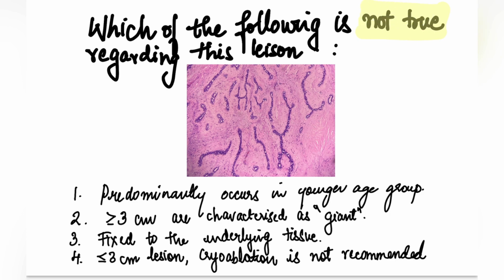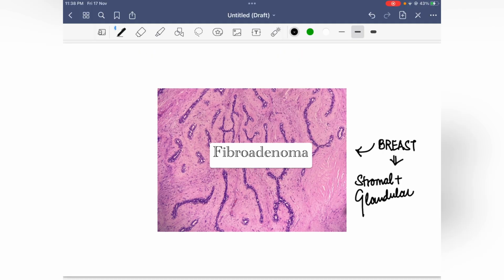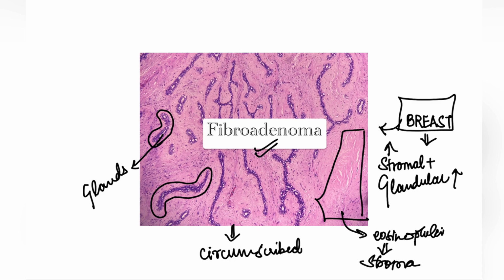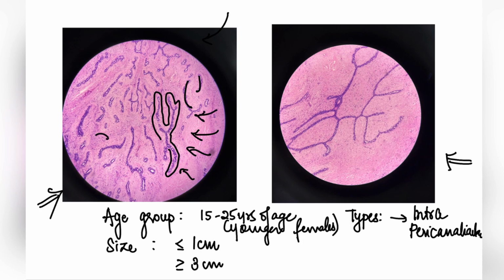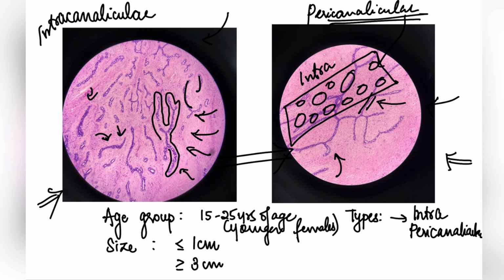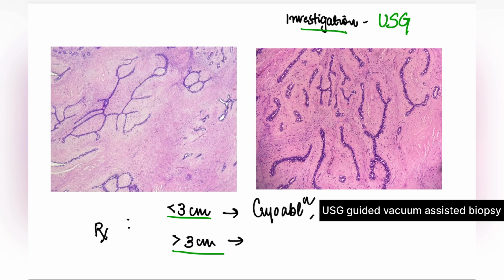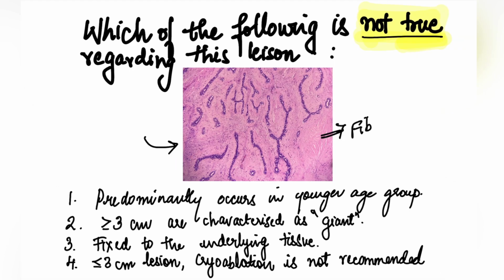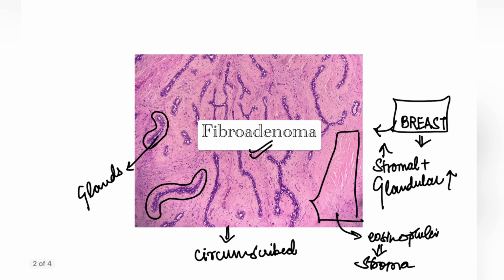One Concept A Day |Benign Breast Lesion | Pathology |NEETPG